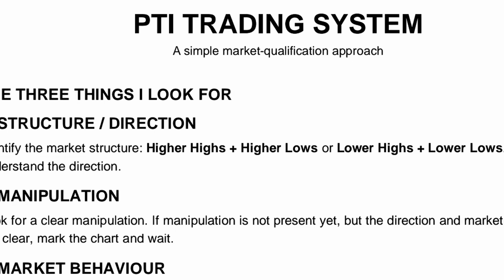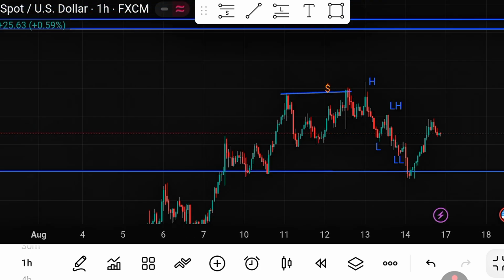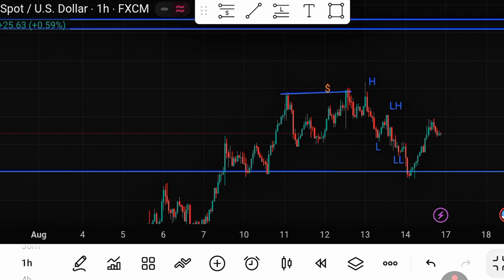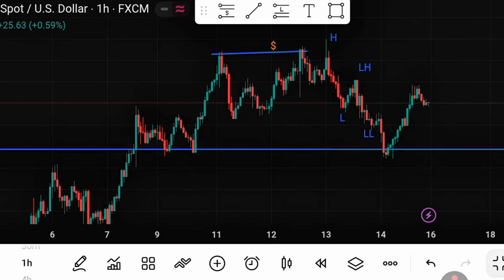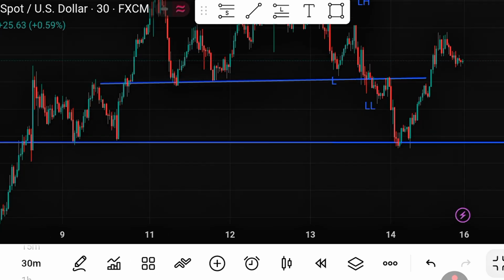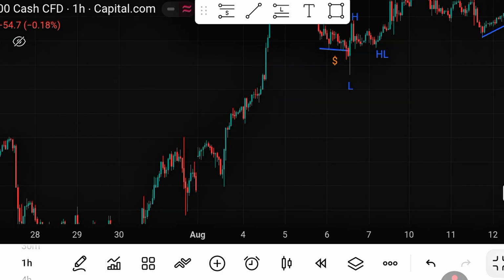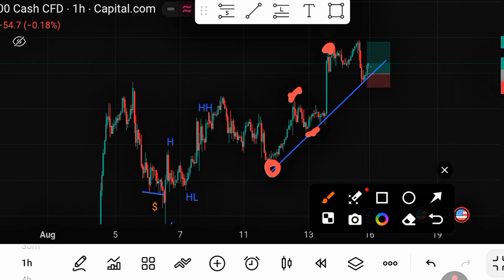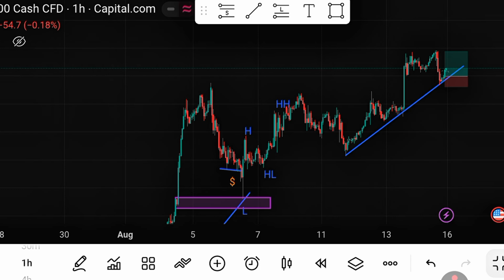The PTI Trading System: 3 Things I Look For Before Every Trade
The PTI Trading System: the three things I look for before searching for an entry — Structure, Manipulation, and Overall Market Behaviour.

📄 Want the PTI Trading System PDF? Request it in the comments.

Phoenix Trading Institute (PTI)